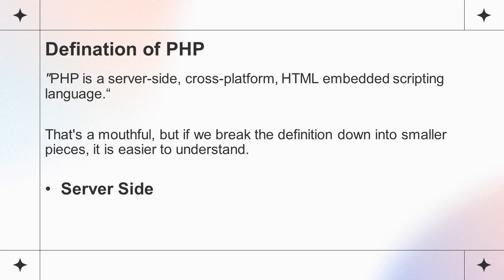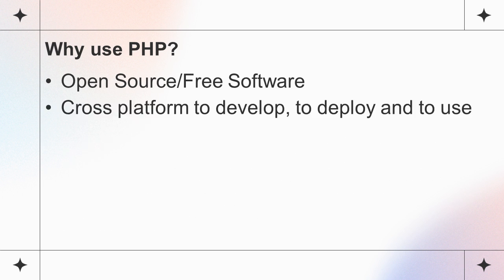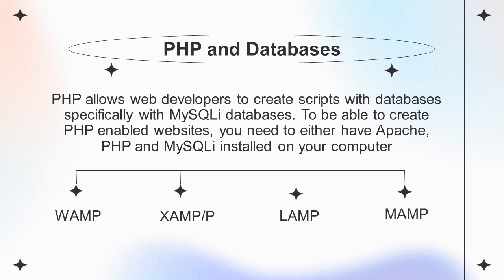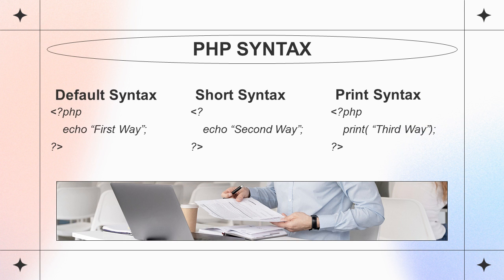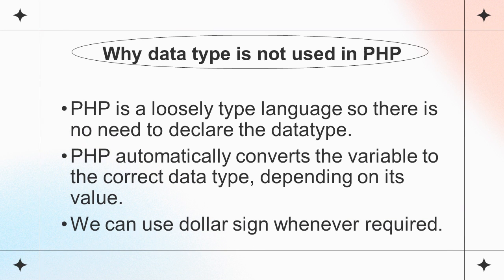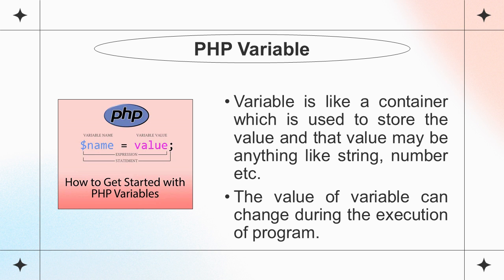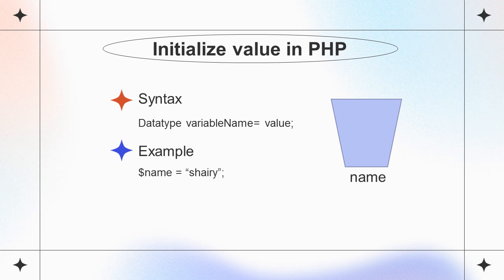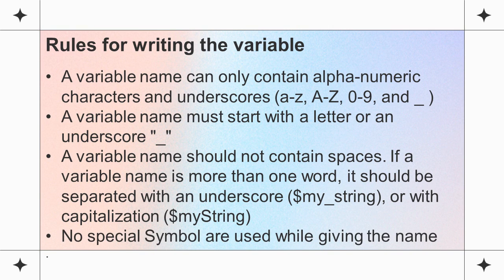PHP Lecture by Mr. shairy | Arya College Ludhiana